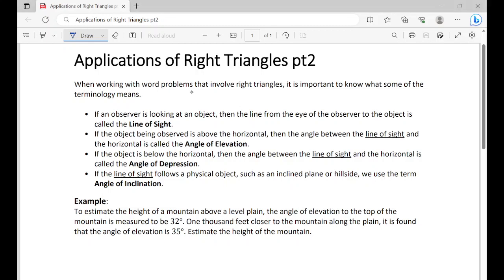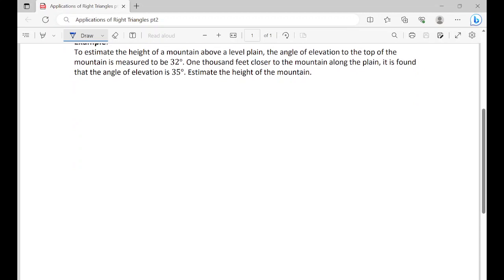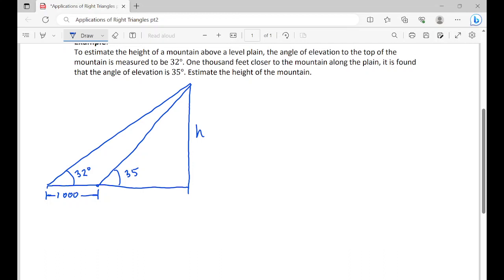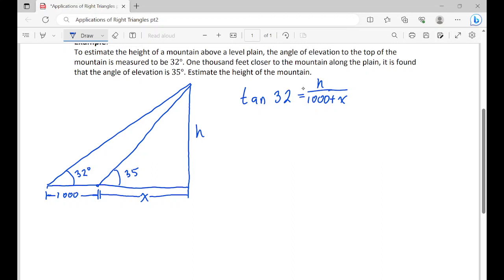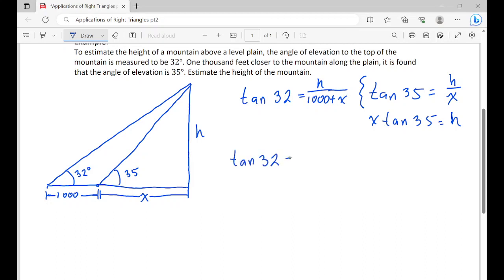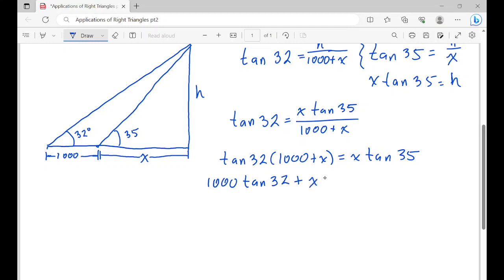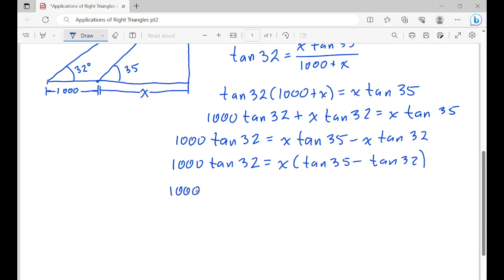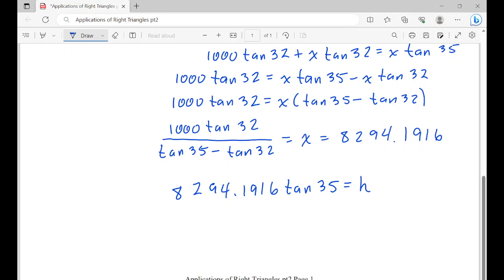Applications of Right Triangles pt2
An example showing the application of using two right triangles at one time.